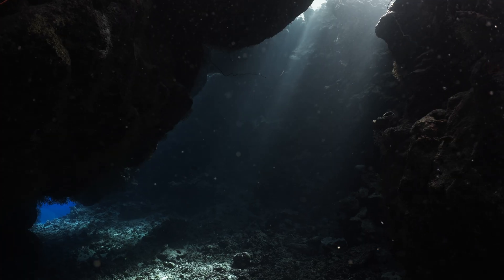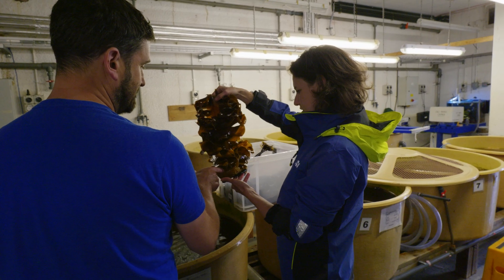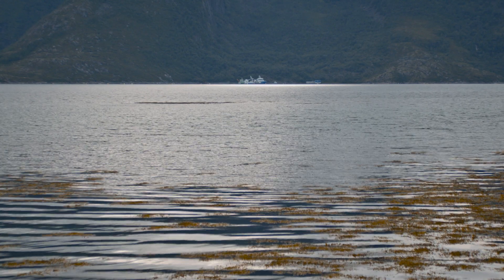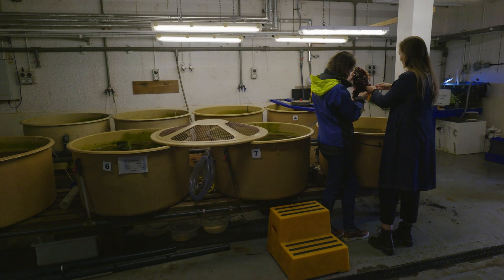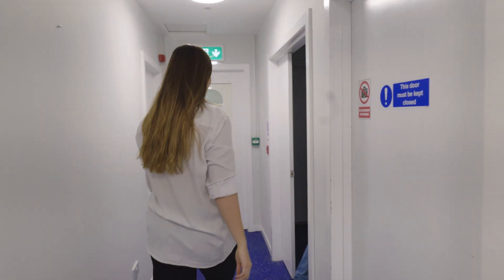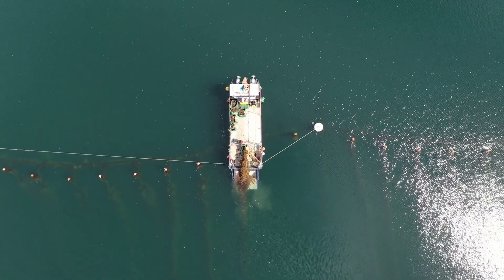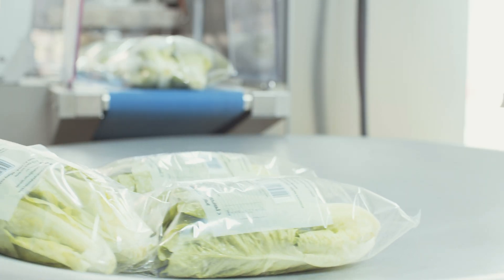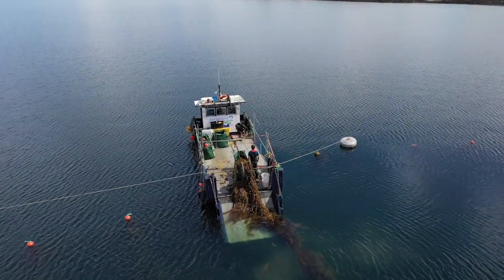Green Britain TV - SAMS - The Underwater Hero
Emily and Russ find themselves in Oban, Scotland’s best-kelpt secret. As well as being known for its seafood delicacies, this place is also a hub for the UK Seaweed industry. Here they meet Kati, Ryan and Rhianna from SAMS, The Scottish Association for Marine Sciences, who take them through everything, from growing baby seaweeds in their nursery to deploying seaweed and its applications to replace everyday less-sustainable items. They also share their journey to finding more sustainable methods of production and how they are using their Seaweed Academy to train and support the expansion and skills development of the seaweed aquaculture industry in Oban and the rest of the UK.